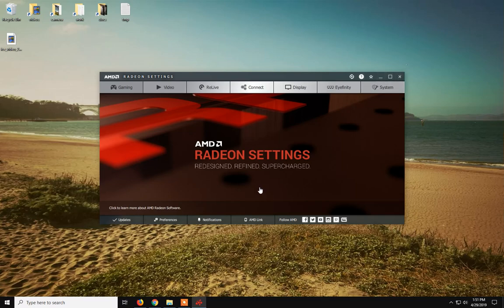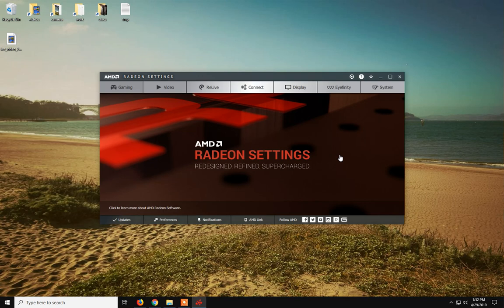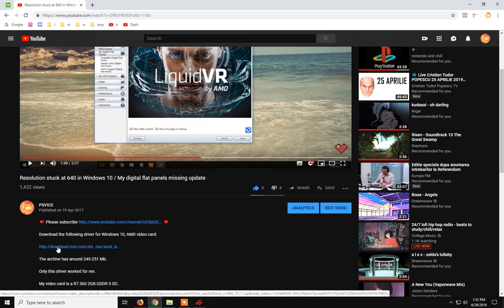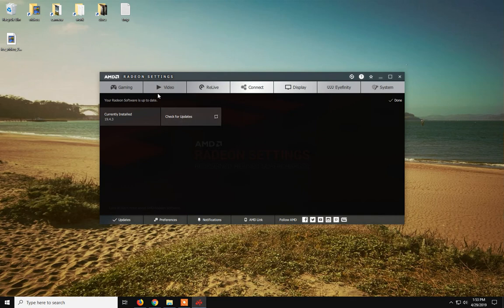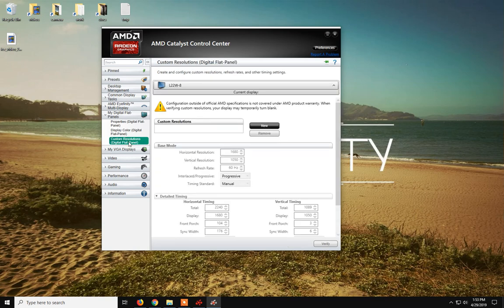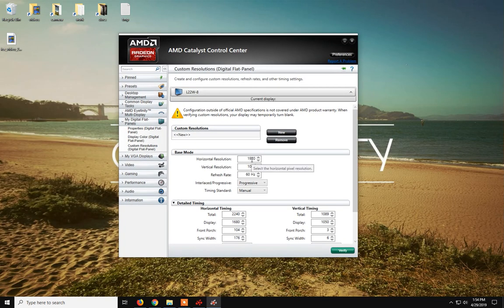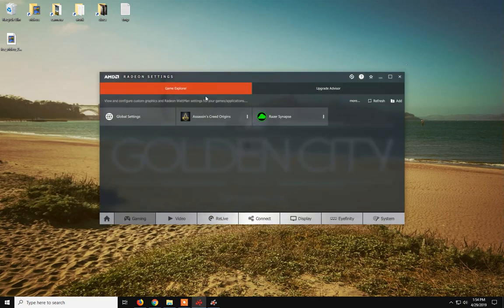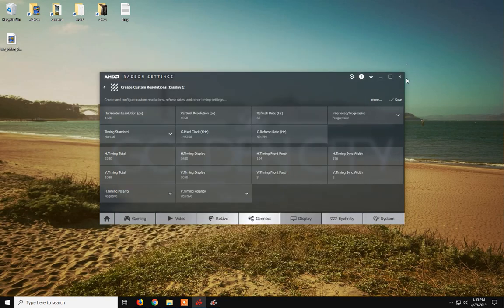Update 2019 Resolution stuck 640x480 Windows 10 for Radeon AMD video card drivers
Steps:

1. Download and install the latest Radeon drivers.
2.
3. Install the old Radeon driver as custom. No need to change any settings there, just click next.
4. The old driver will install the old Catalyst interface.
5. Set from my digital flat panels the settings as you see in the video.

Or:

To get rid of everything if you are able, just connect your TV or monitor by HDMI to your video card and extend the display from Windows 10.
You can use converter cables as well, like from VGA to HDMI or S-Video to HDMI.